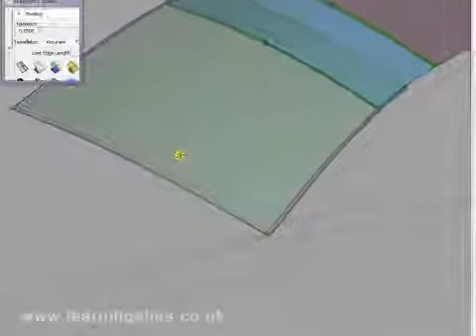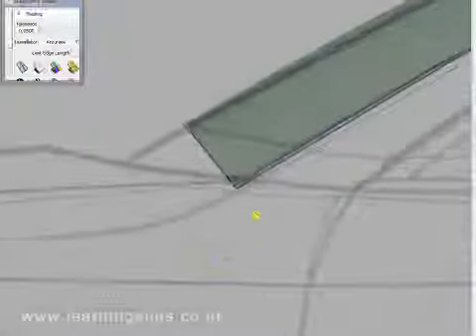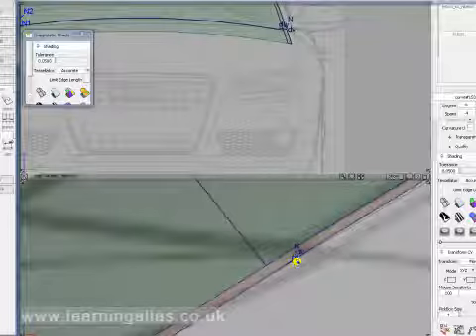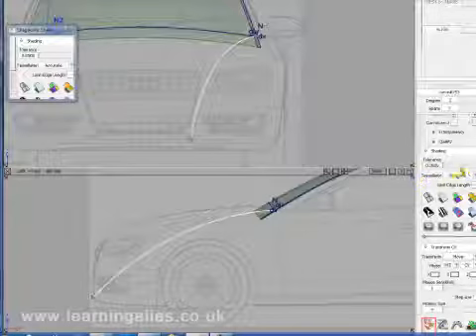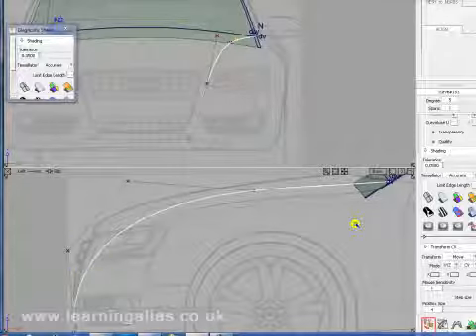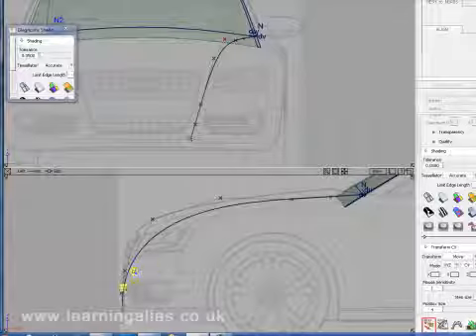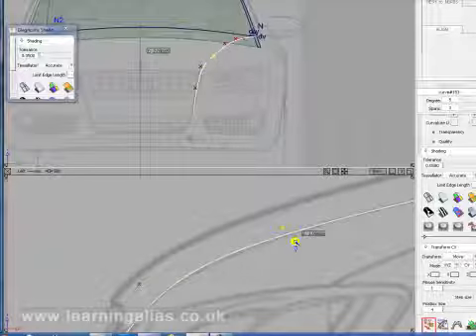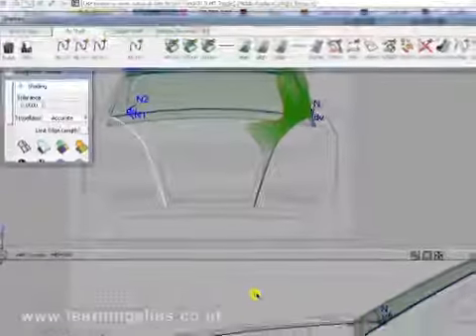5C Hood Top